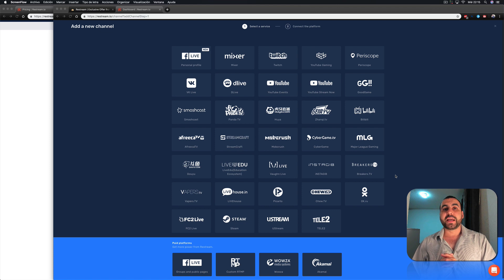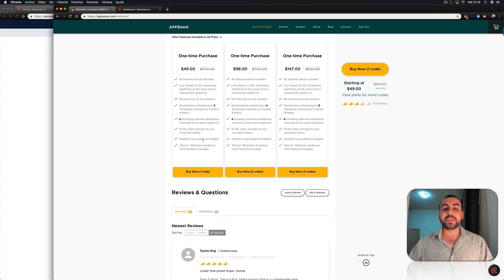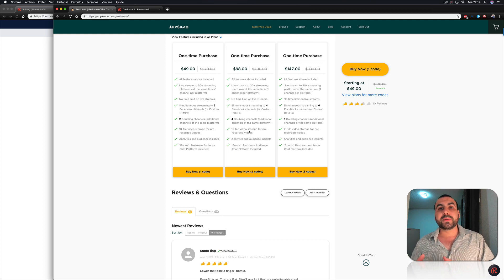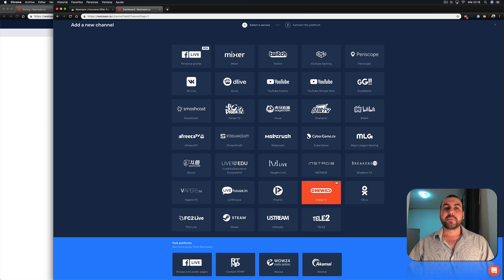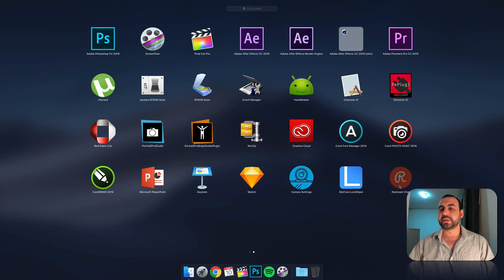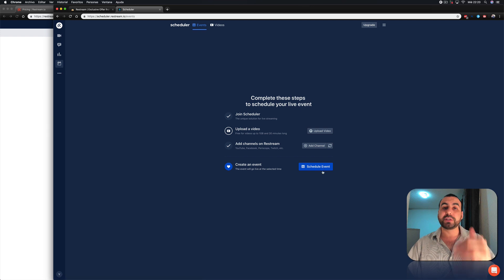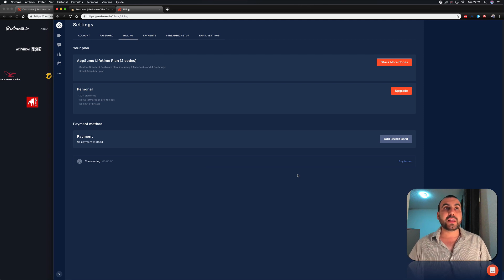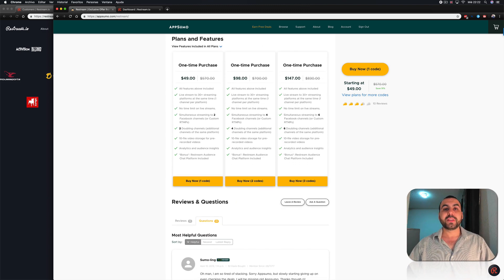Restream.io Deal: Stream to 30+ Platforms in Minutes!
Unlock the power of seamless live streaming with Restream.io! In this video, I'll demonstrate how you can effortlessly stream to 30+ platforms in minutes. Whether you're a YouTuber, a digital marketer, or an e-commerce enthusiast, this lifetime deal offers an unbeatable opportunity to expand your reach. With Restream.io, you can broadcast to Facebook, YouTube, Twitch, and more, all from the convenience of your browser or favorite streaming software. Plus, enjoy advanced features like analytics, audience insights, and the ability to schedule pre-recorded videos, all included in this amazing AppSumo offer. Don't miss out on this incredible deal—grab your code today and elevate your streaming game.

CHAPTERS:
00:00 - Intro
00:05 - Restream.io Lifetime Deal, Overview, Features, Pricing
02:45 - Restream.io Dashboard Walkthrough, Interface, Tools, Navigation
06:15 - Restream.io Branding Overview, Customization, Logo, Graphics